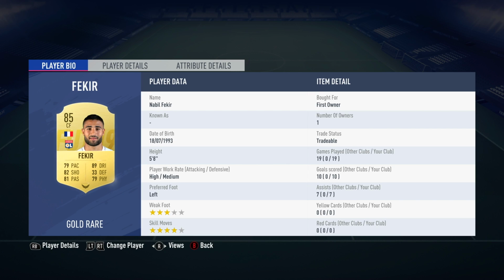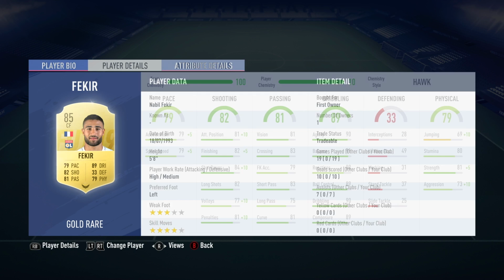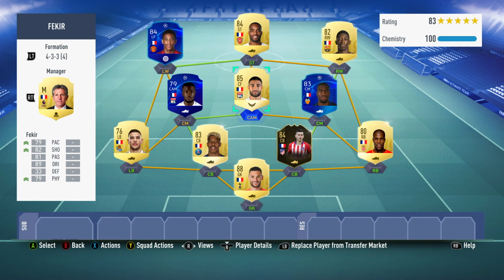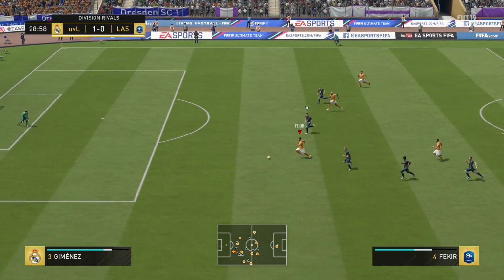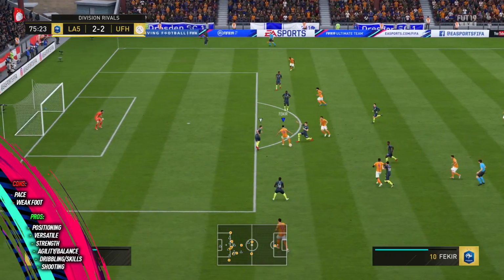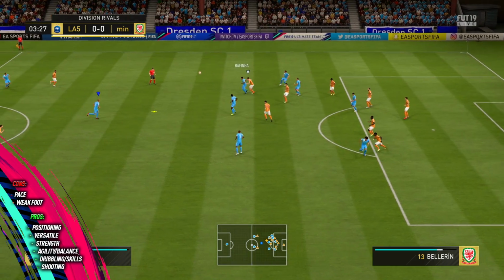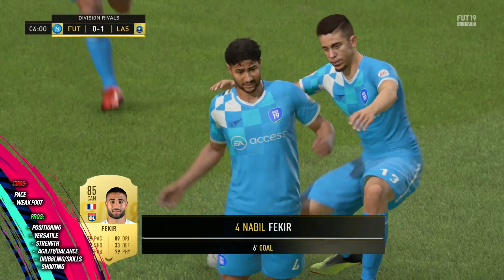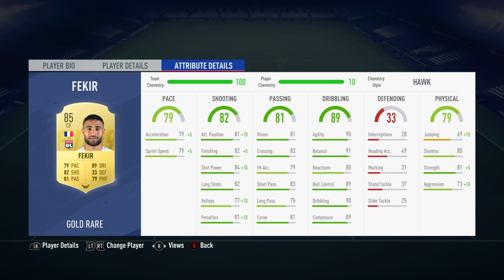FIFA 19 FEKIR PLAYER REVIEW | 85 FEKIR | FIFA 19 ULTIMATE TEAM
FUT 19 85 FEKIR PLAYER REVIEW! NABIL FEKIR!

Today I present you with a FIFA 19 Ultimate Team Player Review, looking at 85 FEKIR on FIFA 19 Ultimate Team!